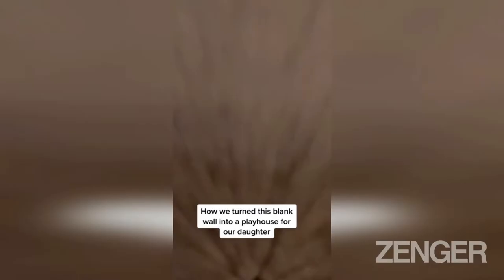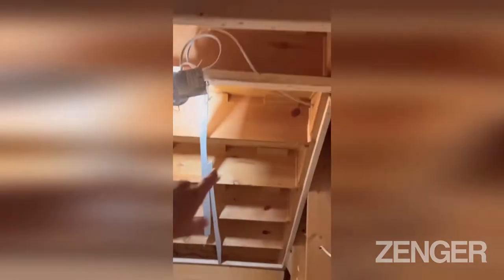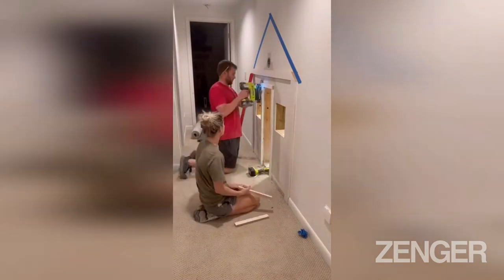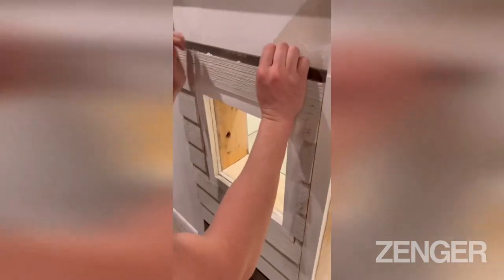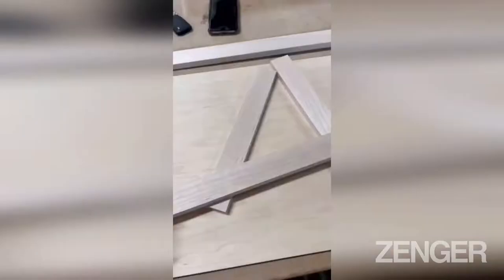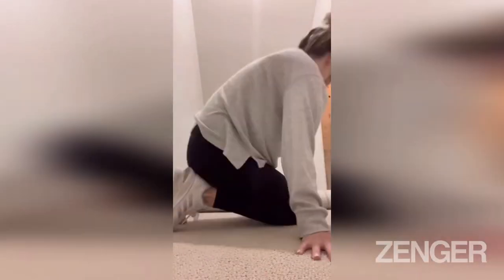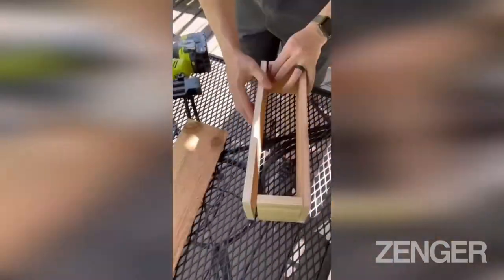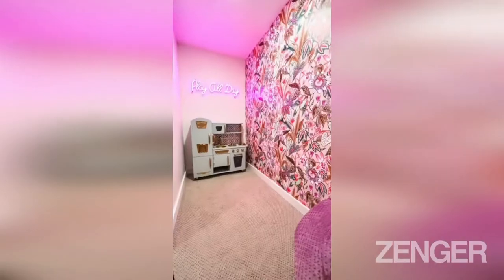Couple Create Amazing Under Stairs Playhouse For Daughter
This is the viral moment an Ohio couple uses a blank wall and the space under the stairs to create an incredible playhouse for their young daughter.

Noah and Kelsey Gibby - from Cincinnati, Ohio state, USA - shared footage of their project on their TikTok channel ‘The Gibby Home’.

Fans have viewed the footage an amazing 13 million times.

Kelsey, 30, said she and husband Noah, 33, did not have a special place in their home for their daughter Reese to play so they decided to build one.

The couple say they used mostly material they found around the house to build the playhouse for their daughter, who will be two next month, in September.

Kelsey reckons the entire project cost around USD 500 (GBP 410).

The proud mum said it took 10 days to complete the playhouse, with its own daybed, cooker, fitted carpet and window box.

Kelsey told Newsflash: “The space under our stairs was wasted space so we figured we could use it.

“Construction took about 10 days. We had a lot of leftover material that we found under our stairs, roofing and carpet.

“After buying paint, drywall and wood, the whole thing cost about USD 500.”

She added: “We didn’t expect the video to become so popular.

"The biggest question we got was ‘what are we going to use it for after she grows out of it’.

“Who knows, maybe a dog house or make some adjustments and make it a wine cellar.

“Reese loves it she was so surprised and didn’t know what to make of it when she saw it! It’s now her favourite place to play in the house.”

Kelsey told Newsflash: “My husband and I both love renovating and remodelling.

"It all started with me moving into his house six years ago when we renovated it together.

She added: “Then from there we just kept going. We flipped a few houses as well as fixed a few homes up and turned them into rental properties.”